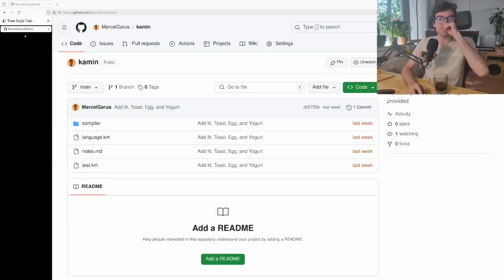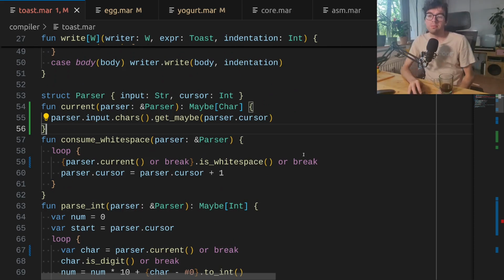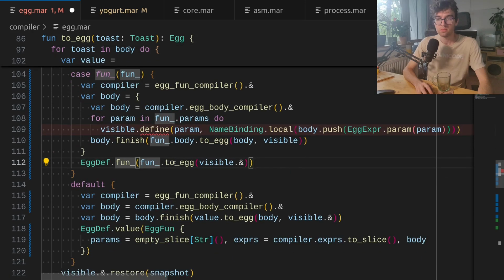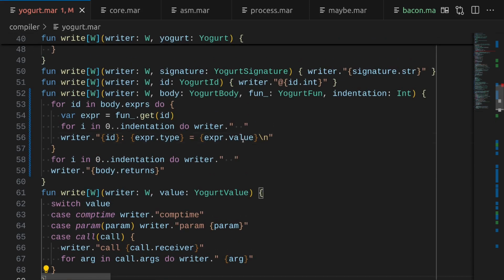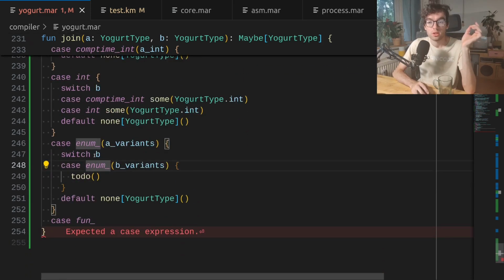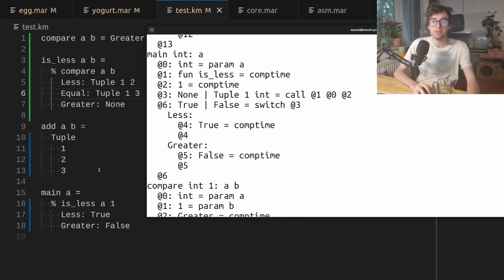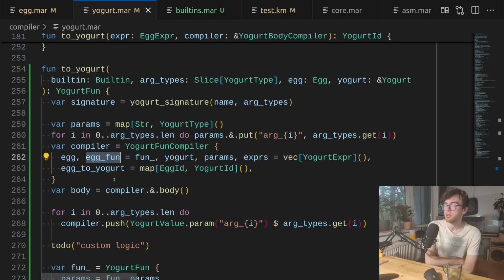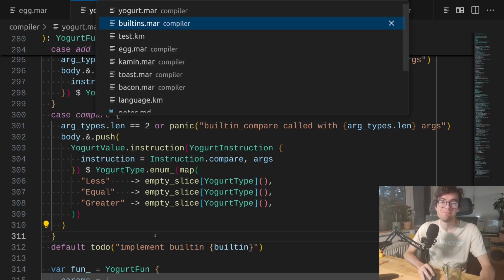Session 1: Joining symbols to enums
I add support for symbols, tags, enums, and switches. Also, I think a bit about how builtins could work.

0:00 recap
4:41 plan for this session
7:20 renaming Ilt to Bacon
13:19 symbols
19:43 switch
1:50:26 enums
1:57:38 joining types
2:16:35 tags
2:40:40 builtins